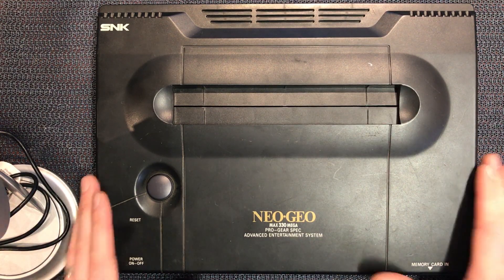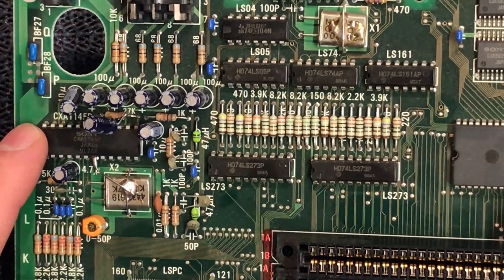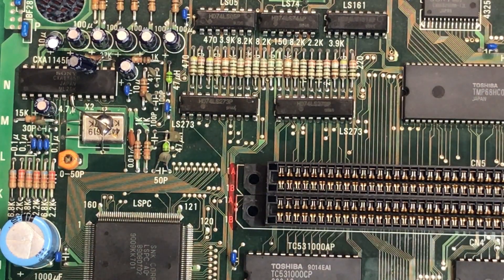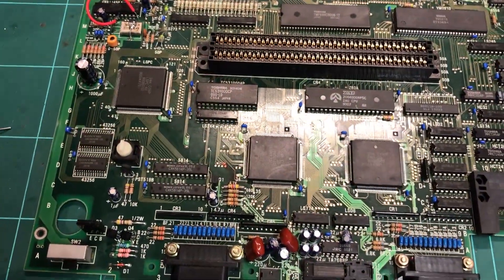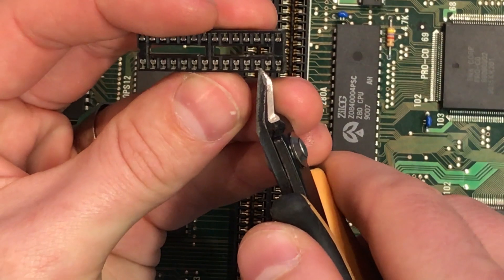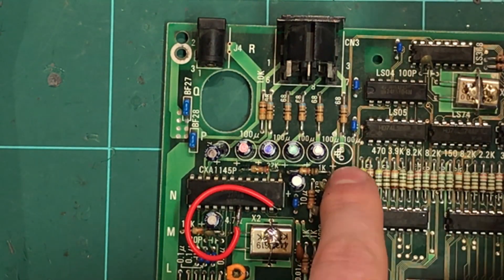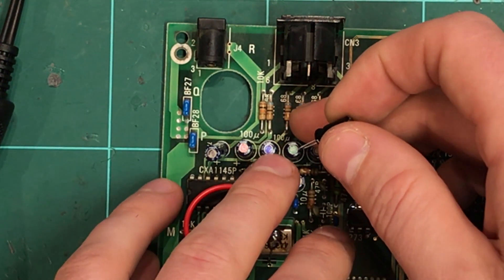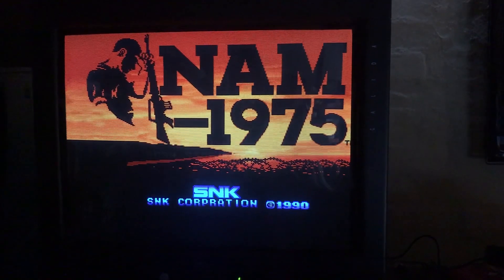Neo Geo AES Power & Yellow Screen Video RAM Error Fix - YouTube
How to repair Neo Geo AES Power & Video RAM fault

A detailed tutorial video on replacing the power components on an early revision AES console. Also swapping out the Video RAM (I keep calling it Palette RAM in the video!) to fix yellow boot screen. Finally replacing the RGB caps with 470uF values for the CXA1145P video encoder

Component list

Smaller power transistors - C1815
Most electronic stores have these

Neo Geo AES RGB Fix with correct value components
470uF 10v capacitors
75ohm resistors